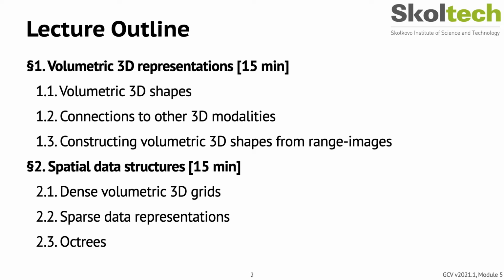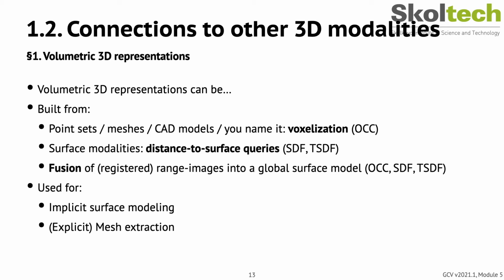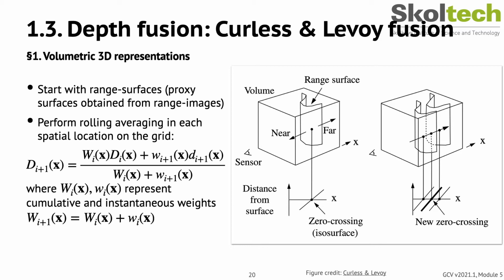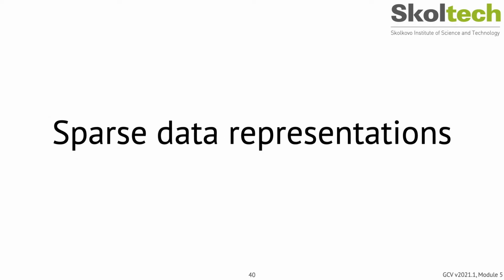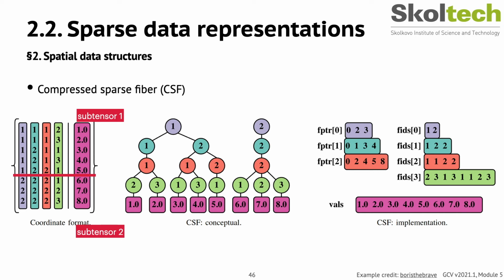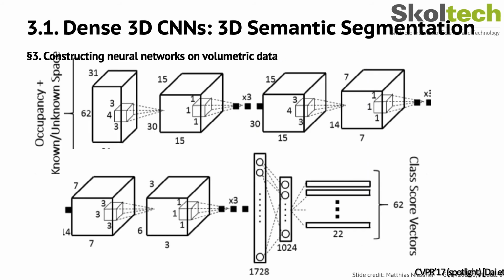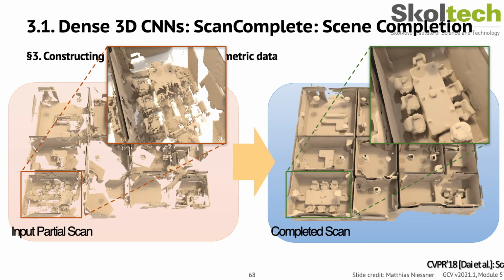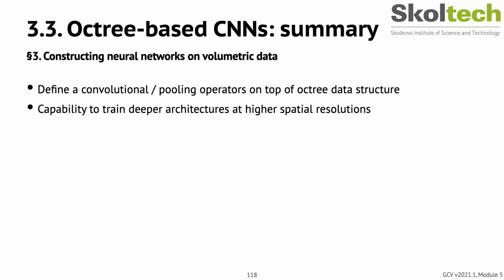Lecture 05: Learning from volumetric depth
This video lecture is a part of Skoltech Geometric Computer Vision Course taught by Alexey Artemov in Spring 2021.